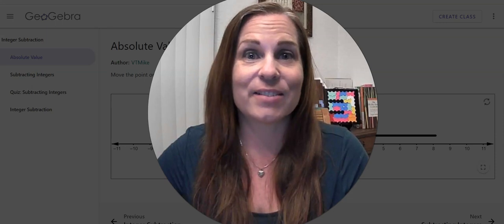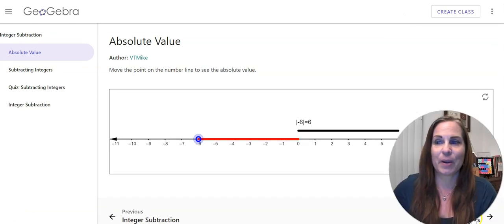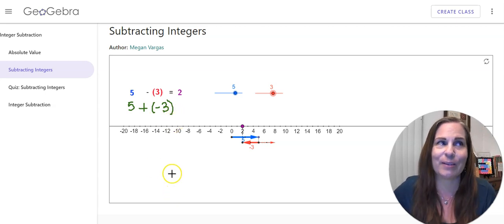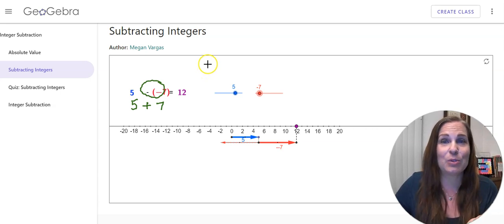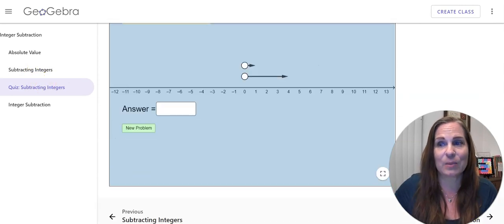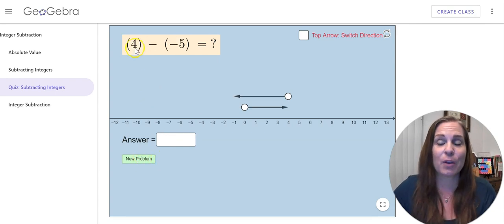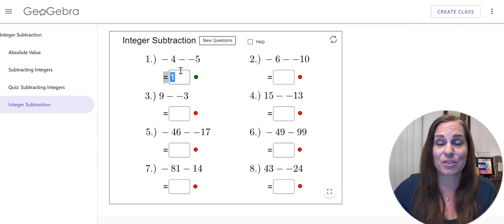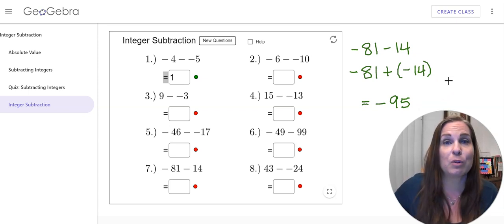Integer Subtraction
How to rewrite subtraction problems as addition